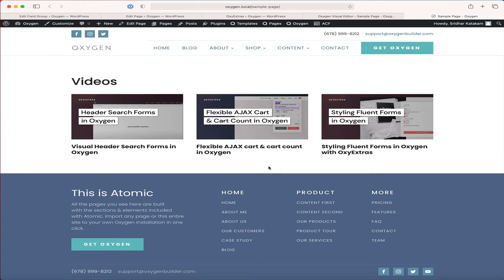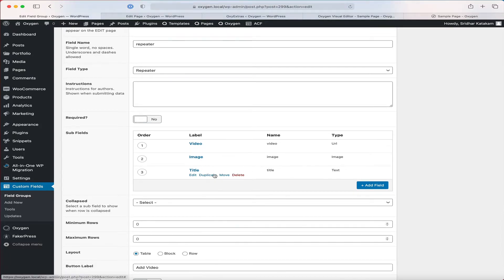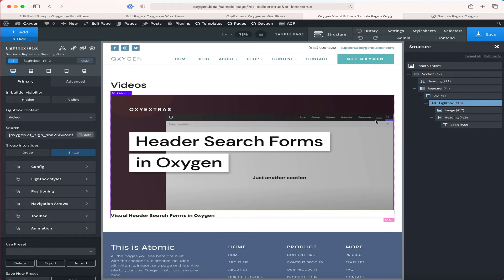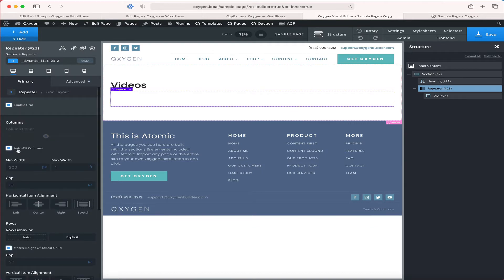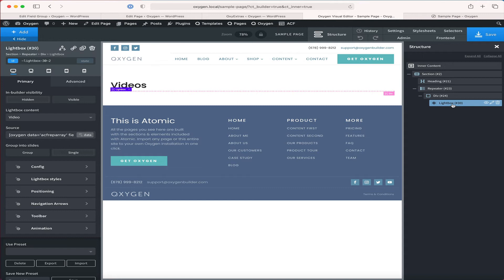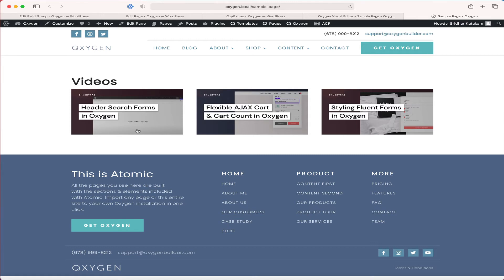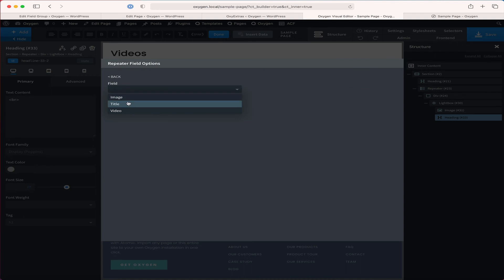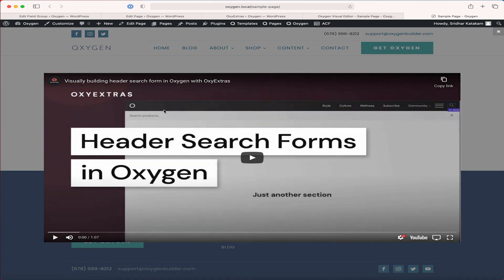Opening ACF Repeater Videos in Lightboxes using OxyExtras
Update: A better place to watch this screencast with the original video's aspect ratio

In this video, I am going to show how the Lightbox module of OxyExtras can be used to visually build a grid of thumbnails using Oxygen’s Repeater component. Clicking on a thumbnail will open the corresponding video in a Lightbox.

We are going to use Advanced Custom Fields Pro version and set up a Repeater-type of custom field having three sub fields: Video, Title and Image.